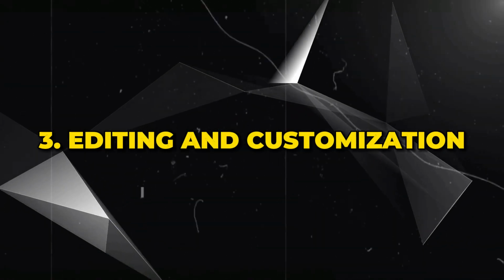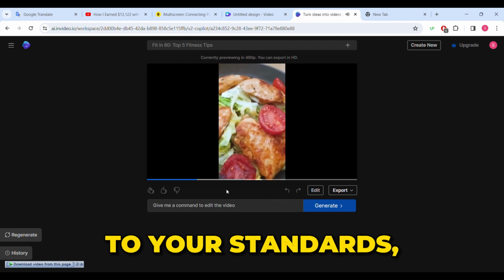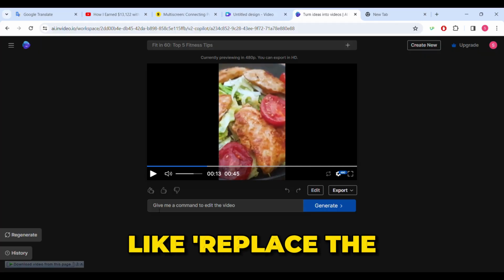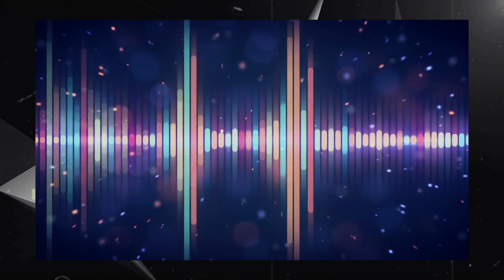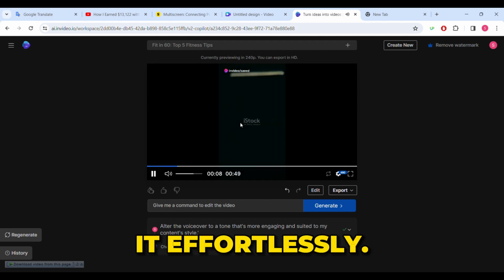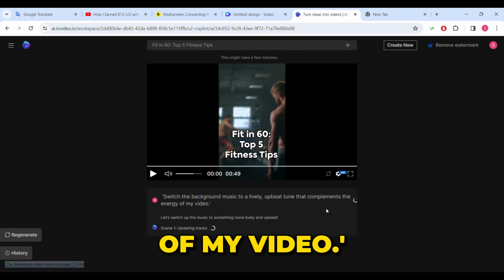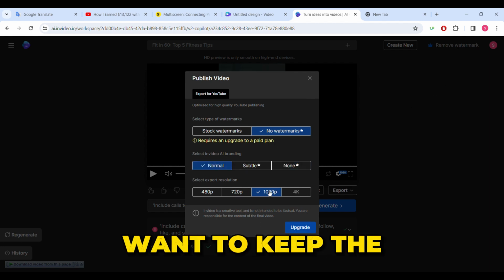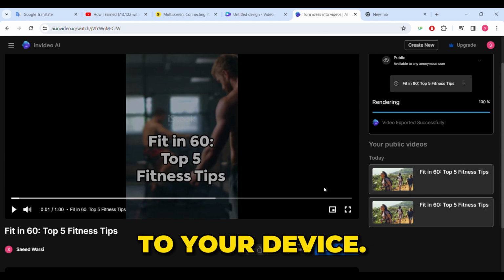🤑Earn $15k+ Per Month Using Tiktok and Ai🤖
Discover how to earn over $15k per month with TikTok and InVideo AI. This video is a comprehensive guide to leveraging the power of AI for creating viral TikTok content. We start with an introduction to InVideo AI, an innovative tool for video creation. Then, we guide you through the sign-up process and how to use AI to generate engaging content. We cover customization with edits, voiceovers, and music, followed by tips on exporting your videos for TikTok. Additionally, we provide valuable insights on monetizing your TikTok content, especially in regions where direct monetization isn't available. Lastly, explore the benefits of InVideo AI's paid plans. Join us in this journey to boost your online income through creative video content on TikTok.

Start your journey to boost your online income through creative TikTok content using InVideo AI